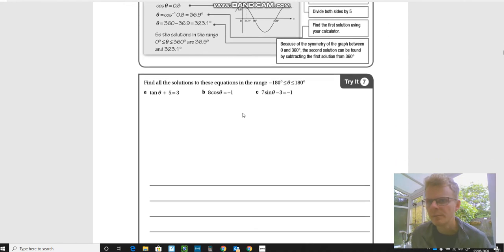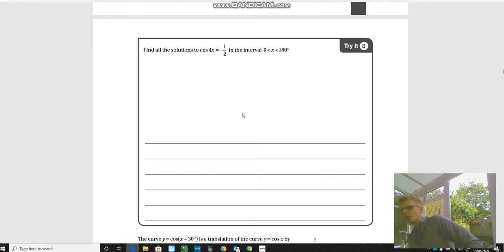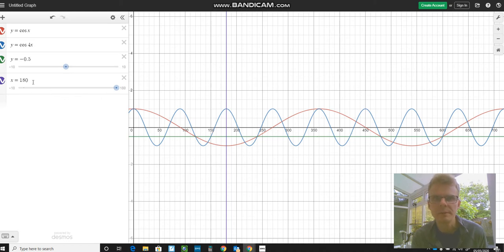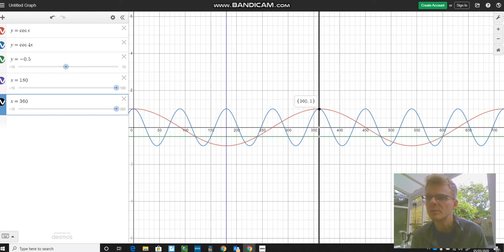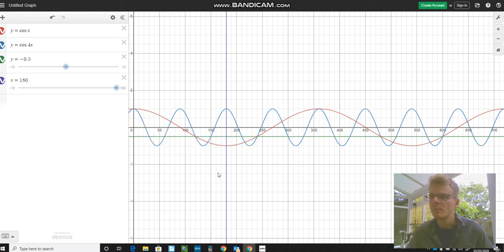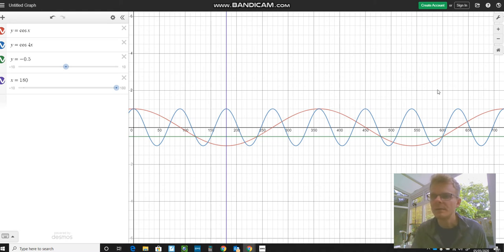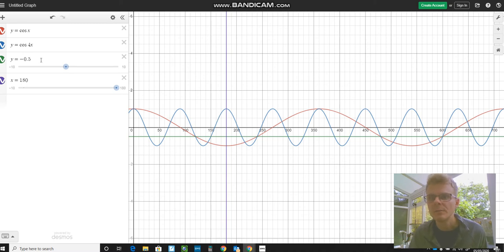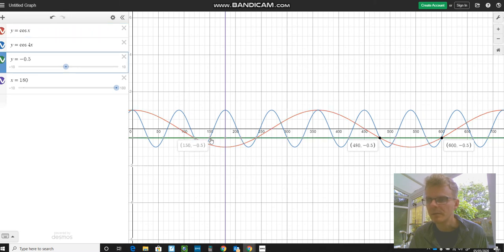Trigonometry 1 Example 8